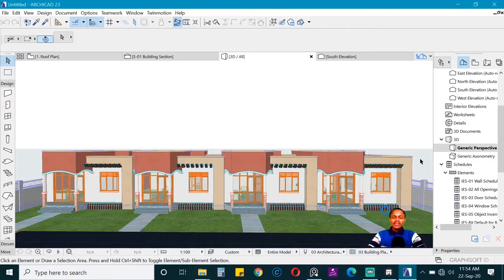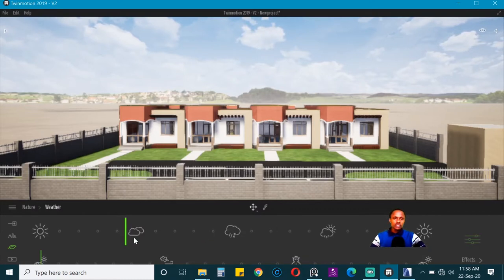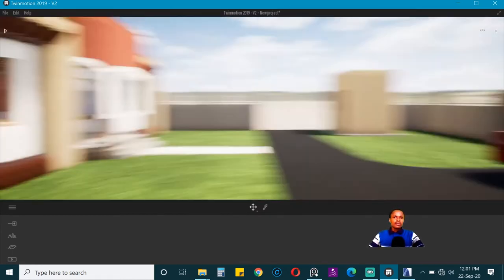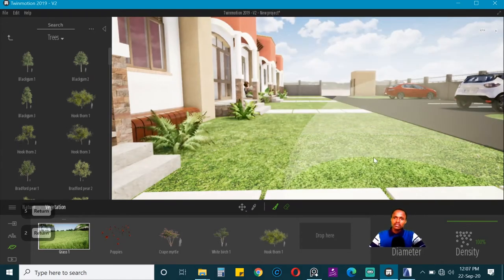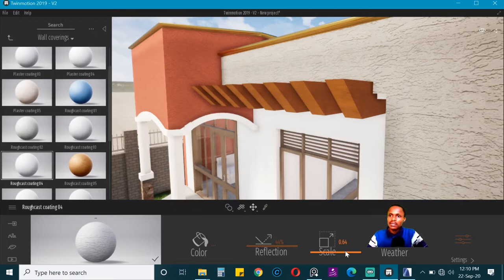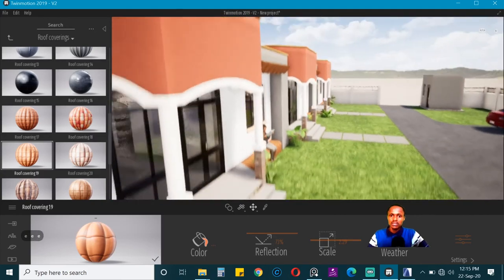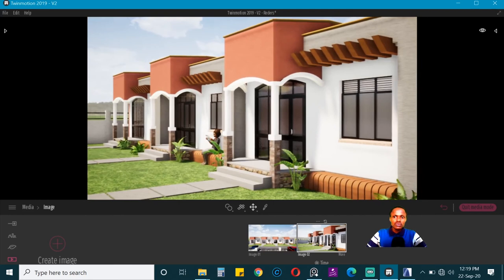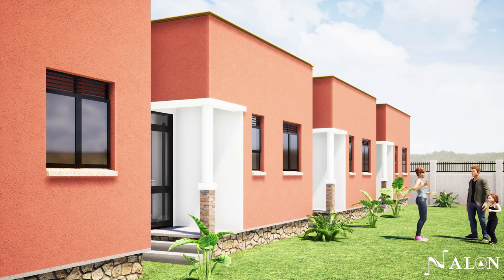Model with Archicad tutorial for beginners (Episode 7)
to watch the full series uninterrupted

This is a complete beginner video on how to get acquainted with the archicad to twinmotion rendering. We explore the interface of twinmotion and prepare for awesome renders.

Time stamp
00:00 Intro
01:50 direct link between archicad and twinmotin
02:25 Change background in twinmotion
03:21 Lighting setup in twinmotion
06:10 Add Objects in twinmotion
06:55 Add Characters in twinmotion
08:37 Add Plants in twinmotion
11:38 Texturing in twinmotion
18:40 Save a twinmotion file
19:03 Set Camera in twinmotion
23:14 Export images in twinmotion